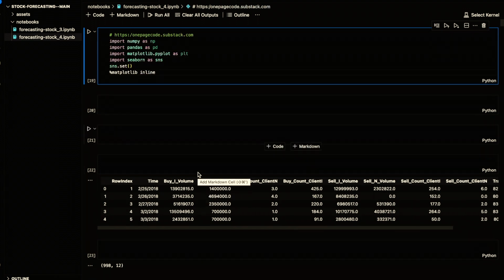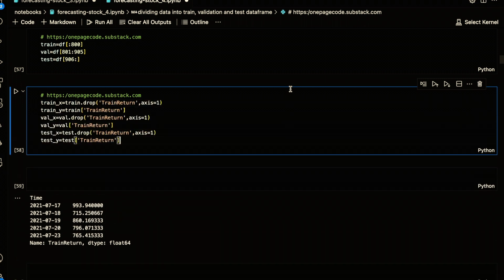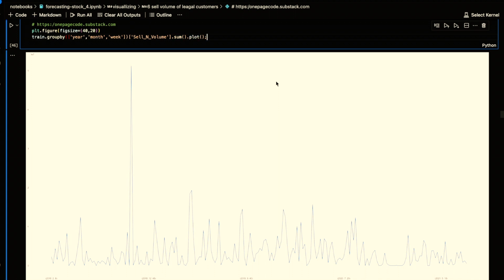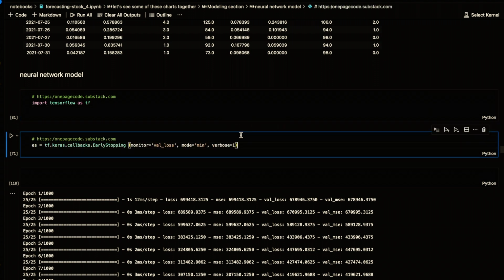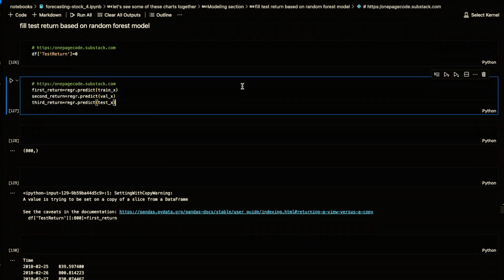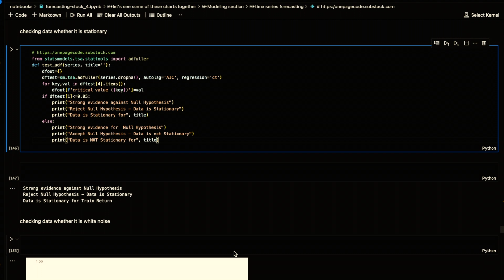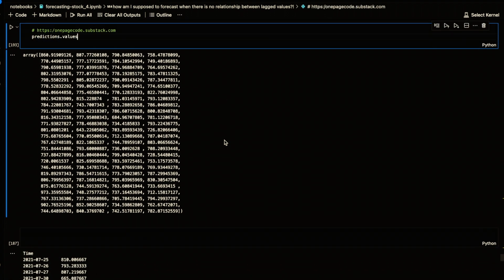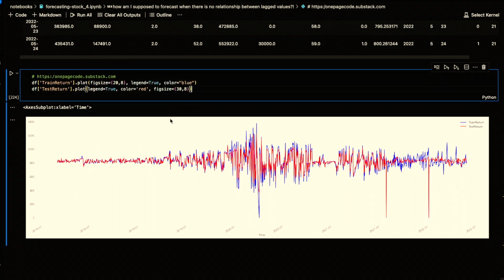Stock Market Prediction Using Machine Learning | Machine Learning Tutorial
Looking for the best machine learning models to predict stock prices? In this video, we will compare and contrast the most popular models, including LSTMs, RNNs, and Prophet. We will also provide some real-world examples of how these models have been used to successfully predict stock prices. By the end of this video, you will know which machine learning models are best for stock prediction and how to use them to make more informed investment decisions.